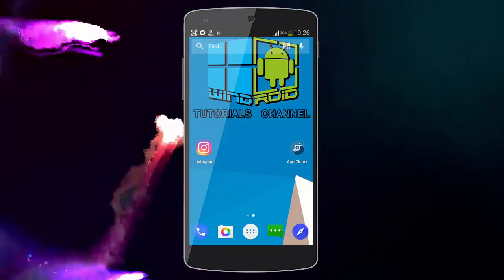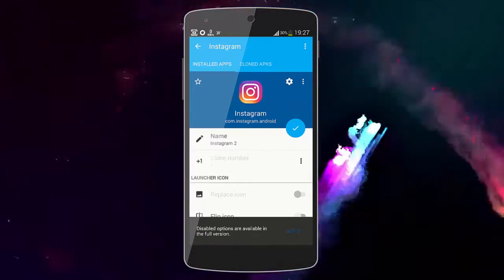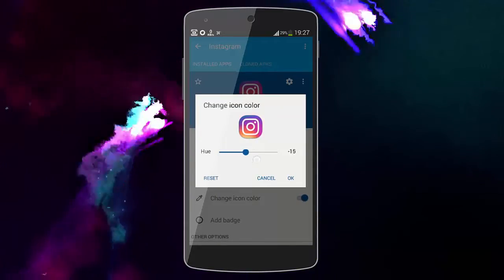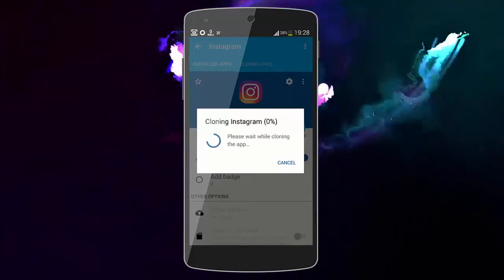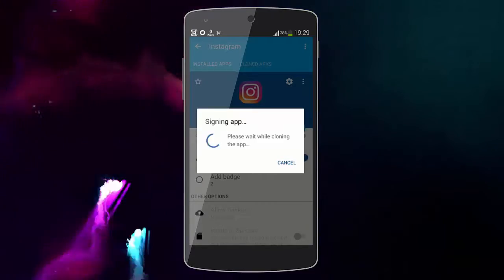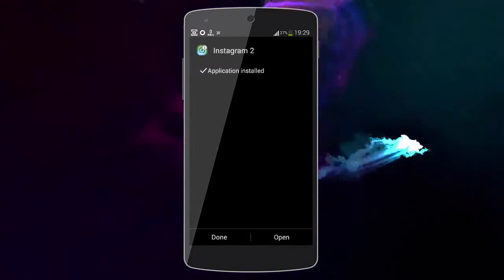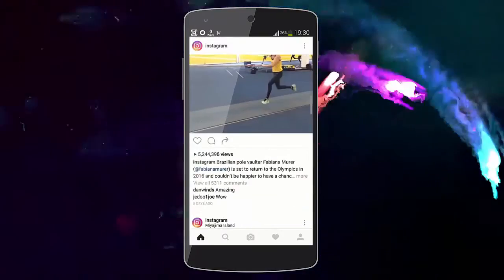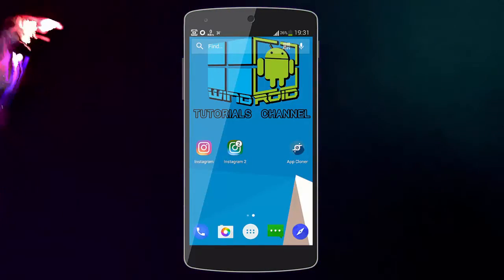How To Clone app on android (use 2 accounts in the same device) ✔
hello guys
in this video i'm gonna show you how to clone any app in your android device (without using computer)
today we are gonna use this app here
it's called App Cloner
it's very awesome and useful app
when u use it u can have and use two accounts in the same device like (facebook, whatsapp, instagram, youtube ... etc)

first thing u have to do is downloading this app
for the sake of this video i'm gonna clone this app
it's my instagram app
1- open the app
and chose the app u wanna clone (in this case i'm gonna chose instagram app)
2- this is the inter face of the app
it's really easy, Now we can change the name of app
i'm ganna name it instagram 2
and u can flip the icon
and you can change the color of the icon of cloned app
and add badge for the icon
those  steps are for tell the deference between the original app and the cloned one
now it's done
u have to click on this check icon right here and u will be able ro clone
it's just take a moment (deepens on the size of your app)

u can have 2 accounts 2 instagram 2 facebook 2 whatsapp
it's really cool app

now u have to install the cloned app (it's looked different from the original one)
now the app is installing
now it's done

and if u like
pls click on LIKE

how to clone apps
how to clone apps on android 2016
how to clone apps on rooted android
how to clone app on android
how to clone app
how to clone app android
how to clone an app
how to clone any app
how to clone apk apps
how to make a clone app
how to clone a mobile app
how to clone clash of clans app
how to clone facebook app
how to clone game apps
how to get clone app
how to clone app in android
how to clone instagram app
how to clone apk
how to clone apk without root
how to make clone apk
how to clone line app
how to make clone app
how to clone the instagram app
how to use the clone app
how to use clone app
how to clone your instagram app
how to use 2 accounts
how to have 2 accounts on clash of clans
how to make 2 accounts on instagram
how to make 2 accounts on clash of clans android
how to use 2 accounts in whatsapp
how to create 2 accounts on instagram
how to have 2 instagram accounts android
how to run 2 dropbox accounts
how to 2 facebook accounts
how to have 2 facebook accounts
how to use 2 facebook accounts on android
how to setup 2 gmail accounts on android
how to have 2 line accounts
how to have 2 viber accounts